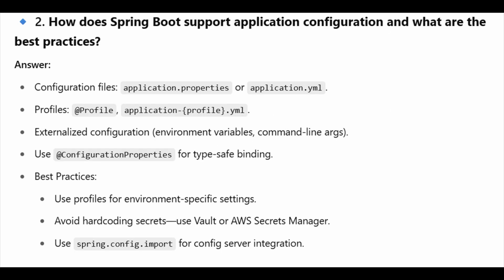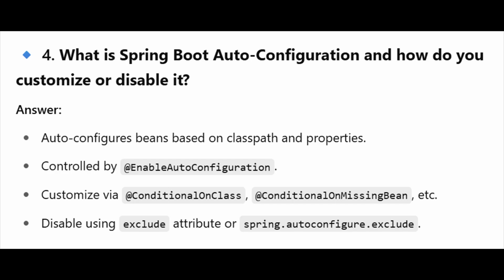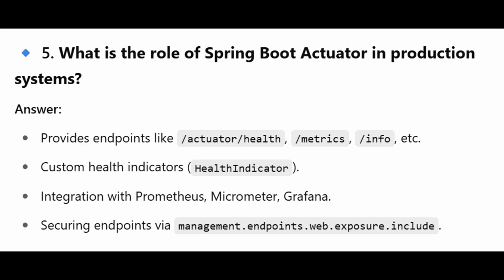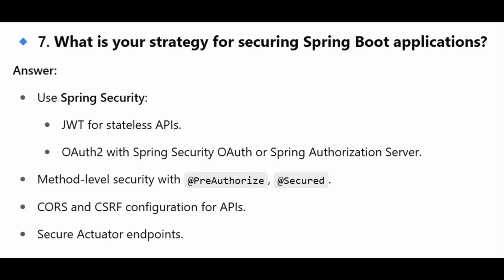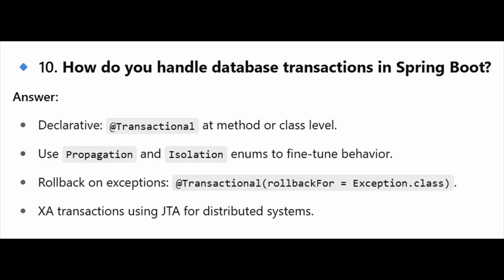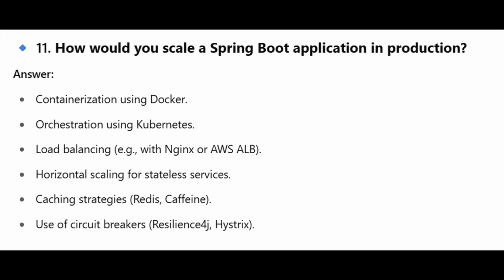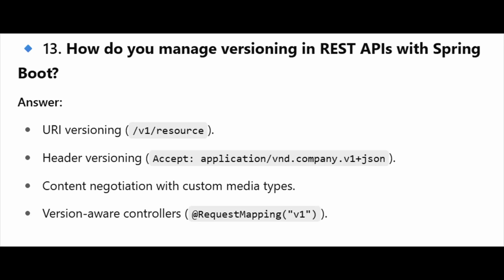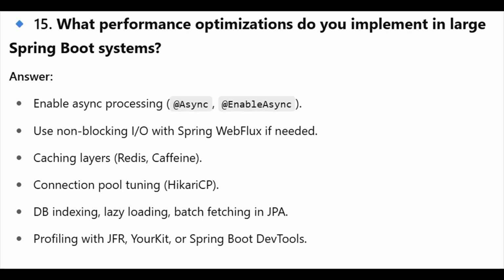Spring Boot Interview Questions & Answers | Senior Developer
🎯 Spring Boot Interview Questions & Answers for 11+ Years Experience | Crack Senior Developer Interviews in 2025!

Are you preparing for a senior-level Spring Boot interview? In this video, we cover the top Spring Boot interview questions and expert answers tailored for professionals with 11+ years of Java and Spring ecosystem experience.

🔍 Whether you're targeting roles like Senior Java Developer, Spring Boot Architect, or Backend Tech Lead, this video will help you stand out by demonstrating your in-depth knowledge of:

* Spring Boot internals & auto-configuration
* Microservices architecture with Spring Cloud
* Securing applications with Spring Security & JWT
* Centralized configuration, logging, monitoring, and scaling strategies
* REST API best practices and advanced exception handling
* Real-world database transaction handling and performance tuning

🔧 Tools & Technologies Mentioned:
Spring Boot 3, Spring Security, Spring Cloud, Actuator, Prometheus, Micrometer, Docker, Kubernetes, JWT, Redis, JPA, HikariCP, Resilience4j, TestContainers